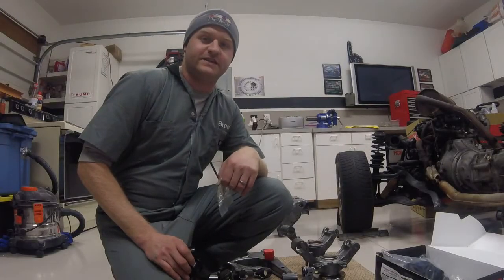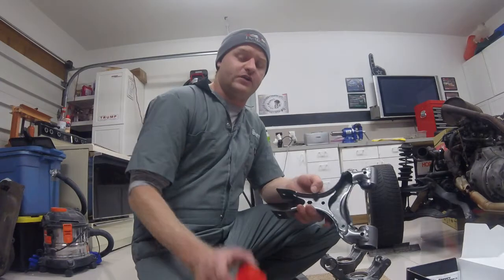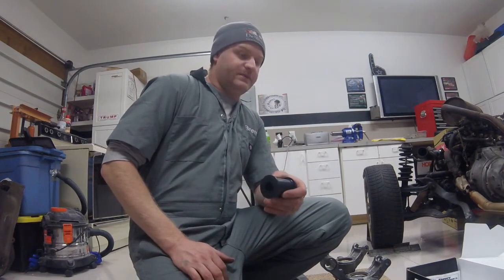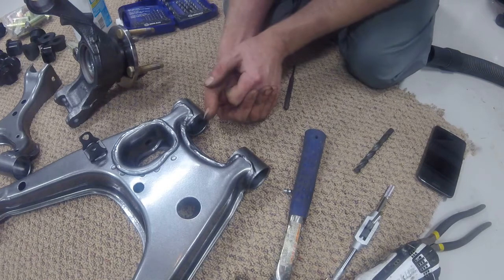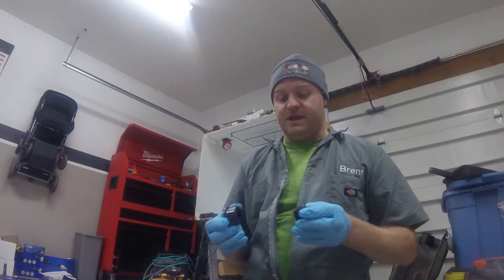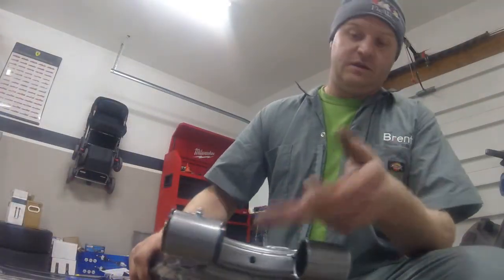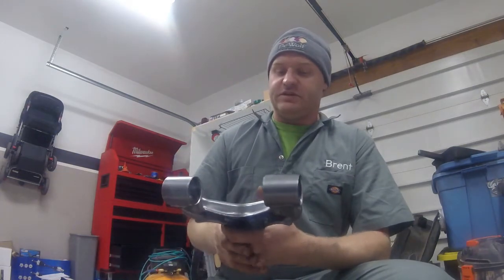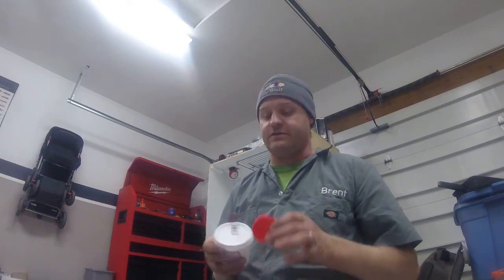Exocet Build: Miata Energy Suspension Bushing & Zerk Install (Part 12)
Installing the Energy Suspension bushing kit and zerk fitting on the miata control arms for my exomotive exocet.